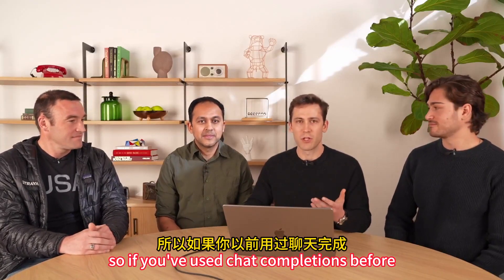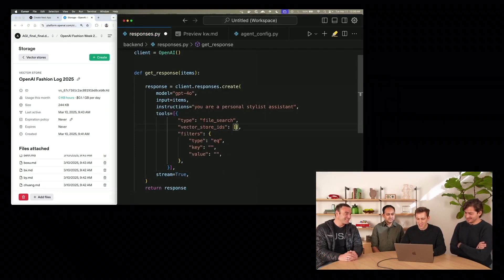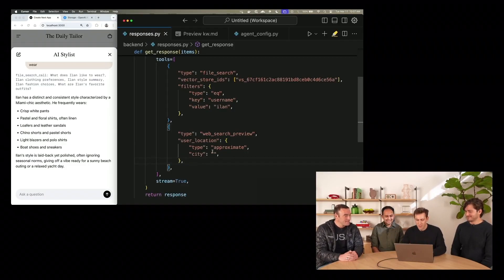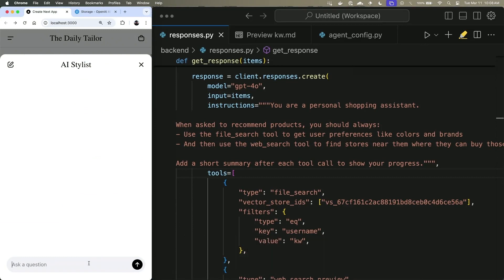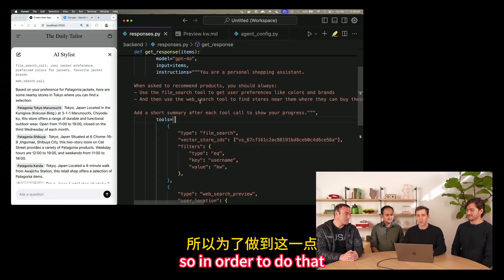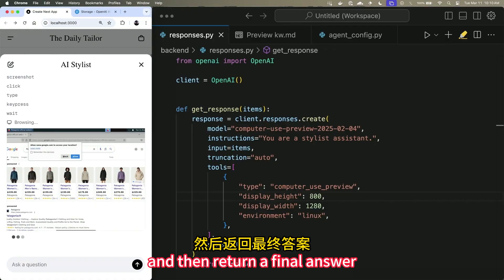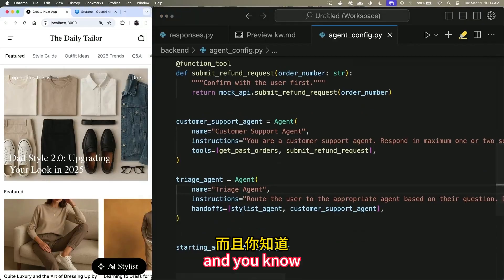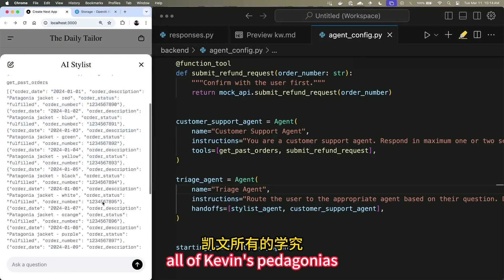OpenAI 王炸登场：智能体 API 震撼上线，Responses API 等强势赋能，开发者一键开启 AI 应用开发加速之旅！中英字幕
刚刚，OpenAI 智能体 API 震撼发布，Responses API 等强势赋能，开发者一键开启 AI 应用开发加速之旅！